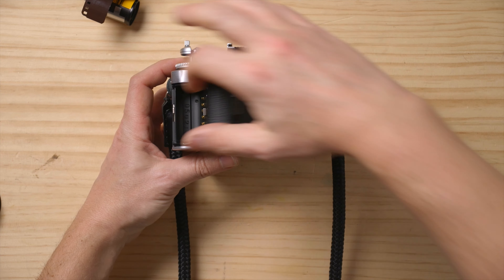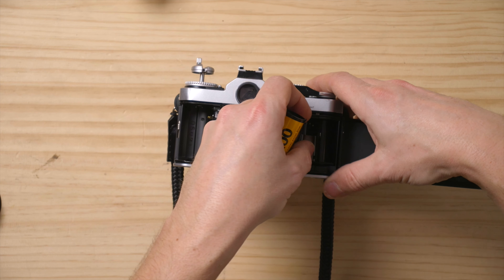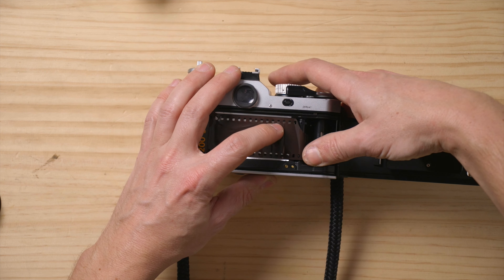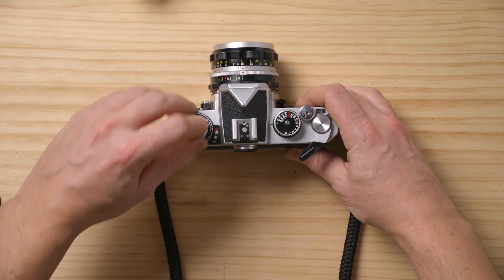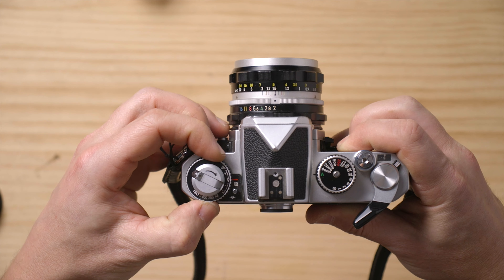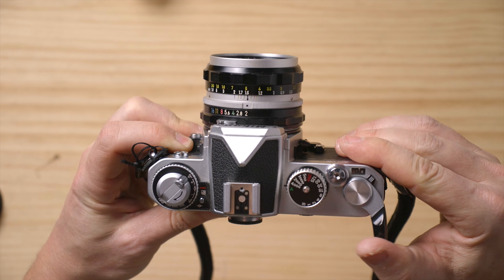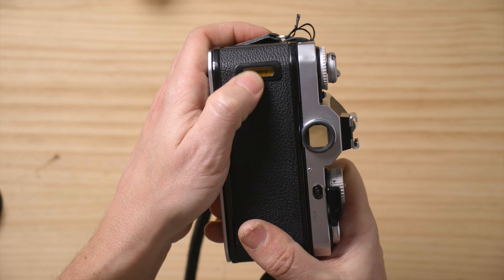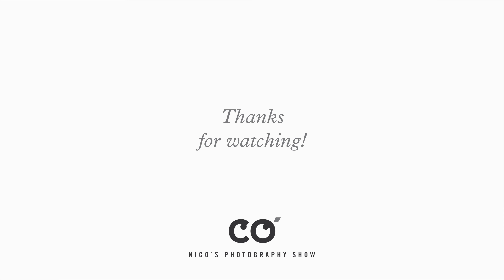How to Load Film in a Nikon FM3A || Film Loading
Kodak Tmax 400:
4x5 50 sheets

Kodak Tmax 100:
4x5 50 sheets